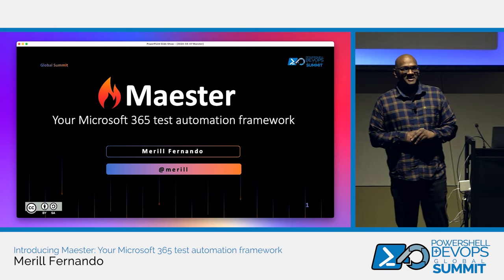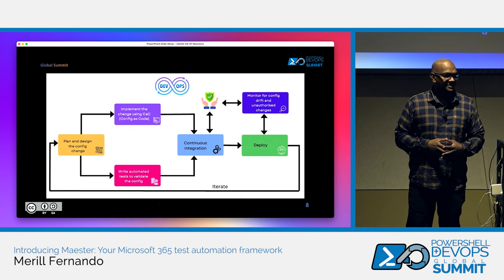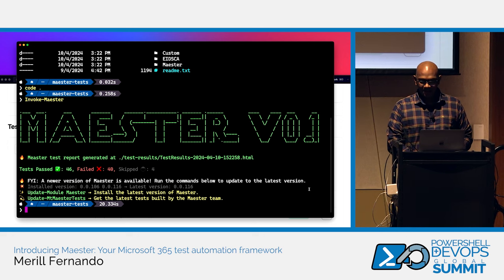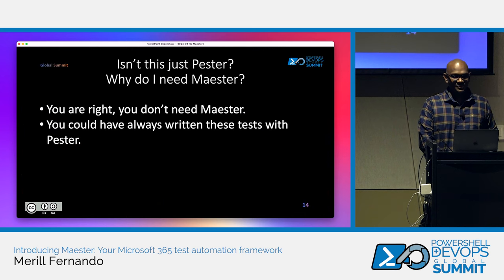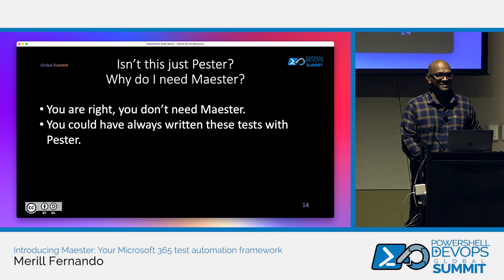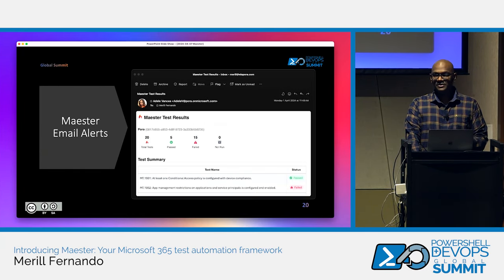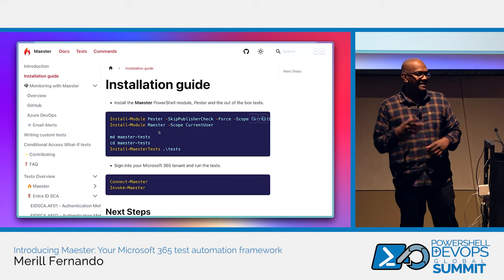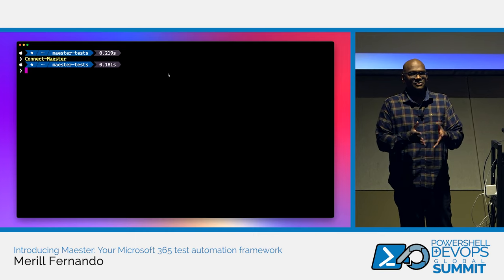Introducing Maester: Your Microsoft 365 test automation framework by Merill Fernando